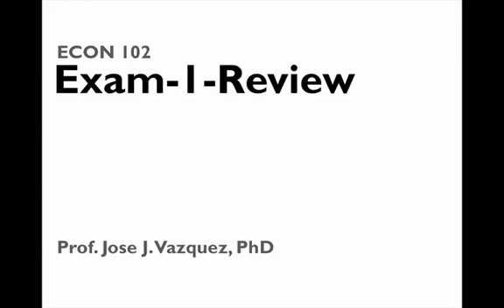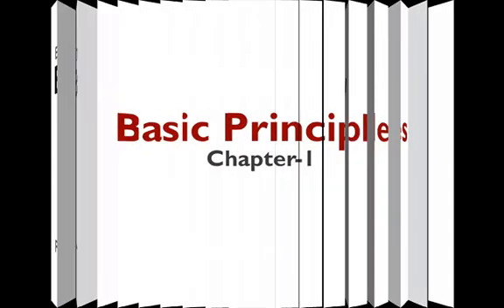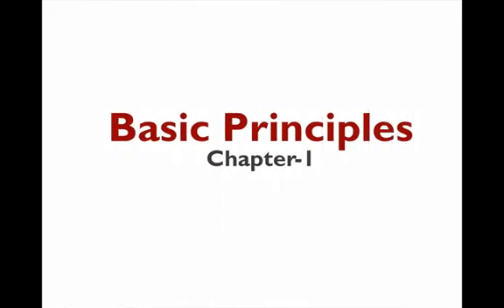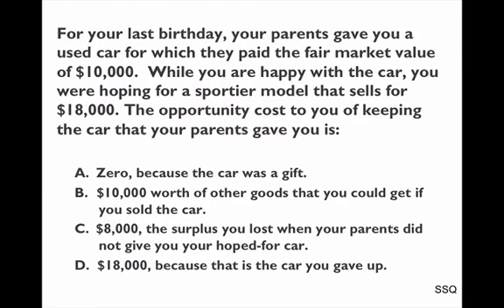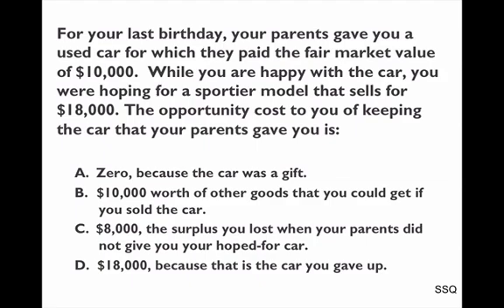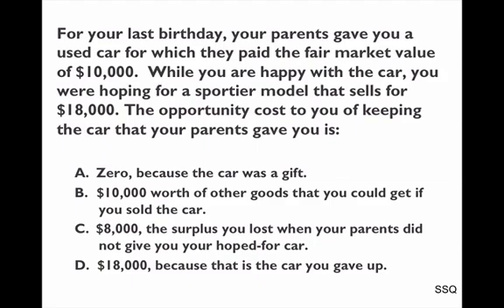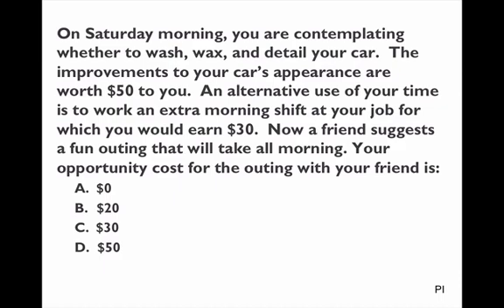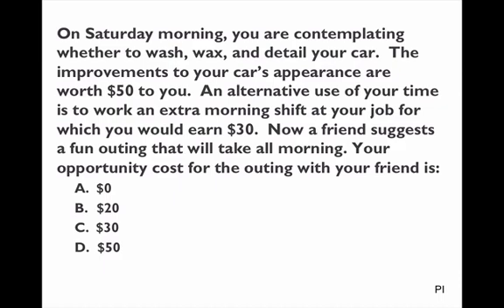ECON-102-SP-12-Exam-1-Class-Problems-Part-1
ECON 102